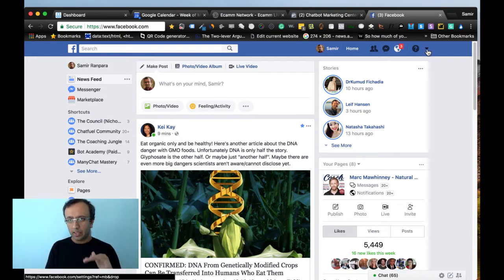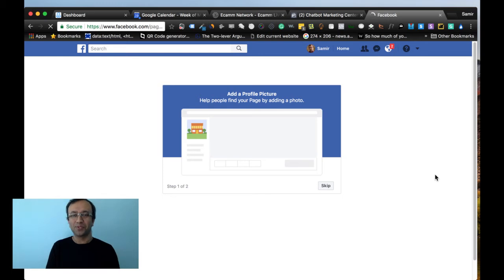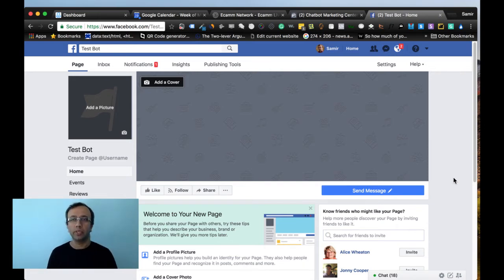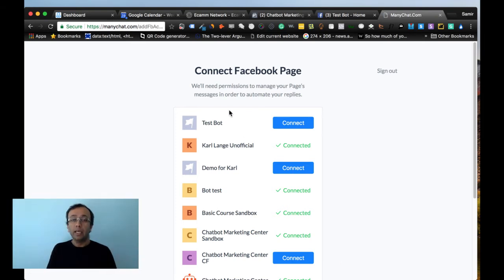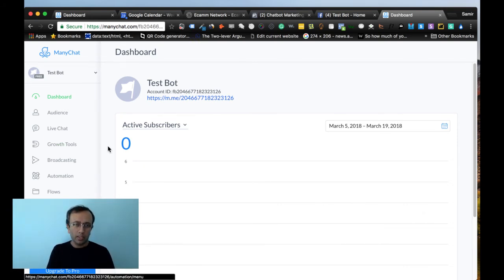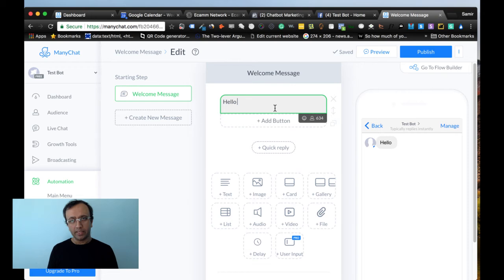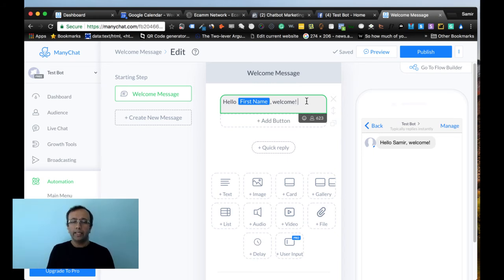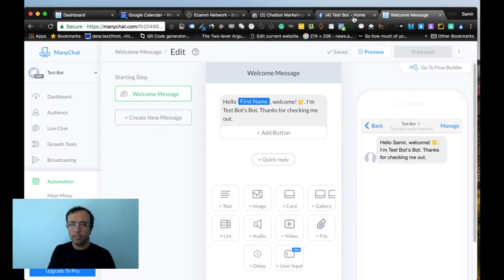Building a Messenger Bot from Scratch - No Coding Experience Required